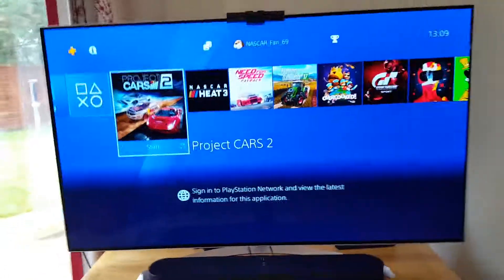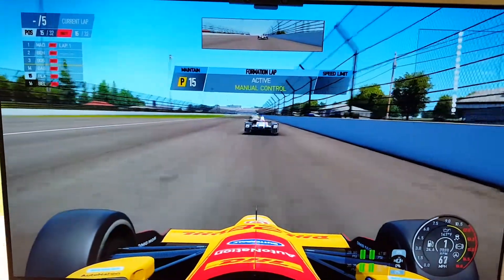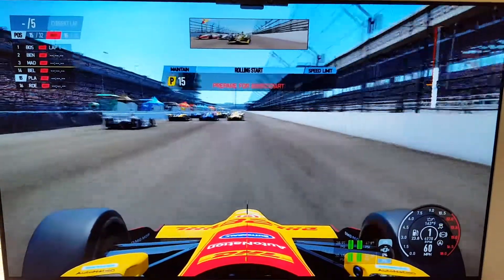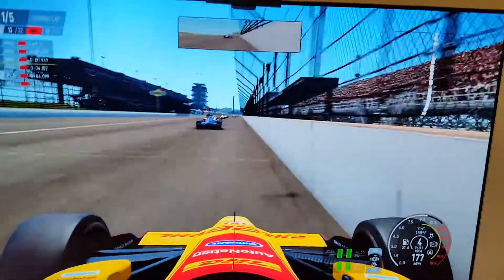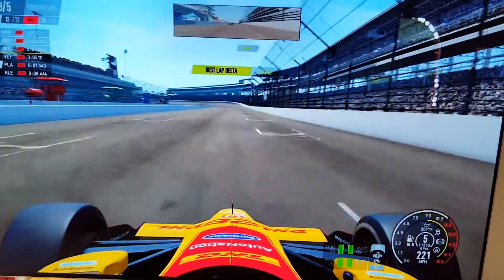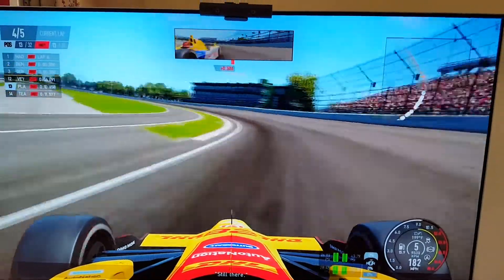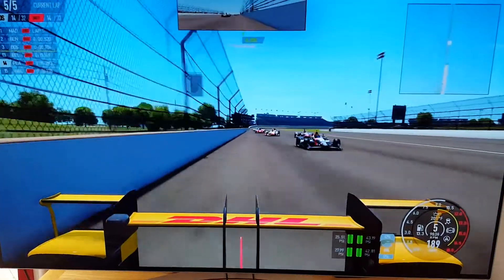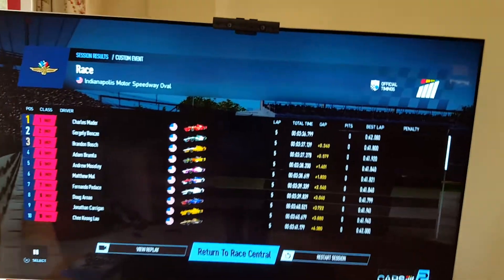Project cars 2 Indy 500!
A 5 lap race with a formation lap as well!